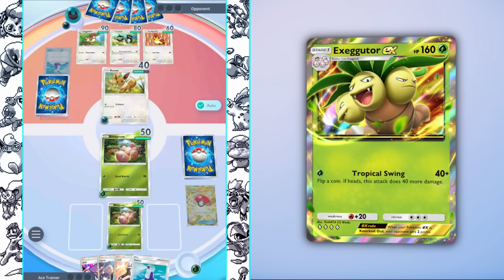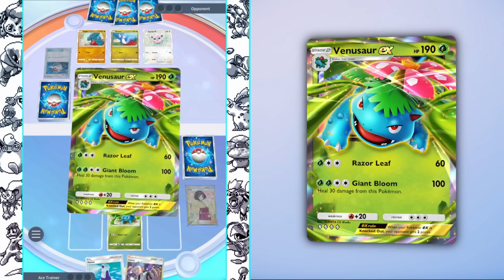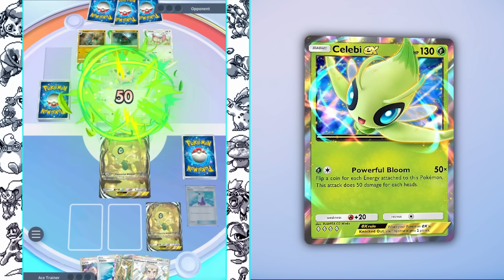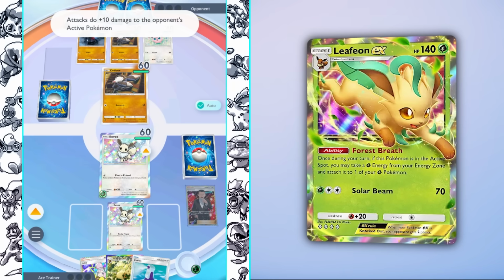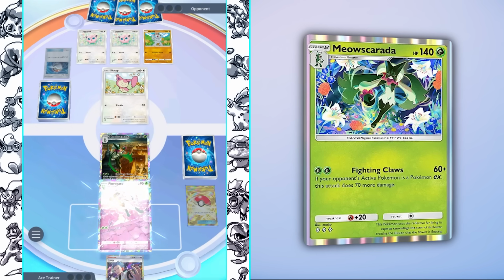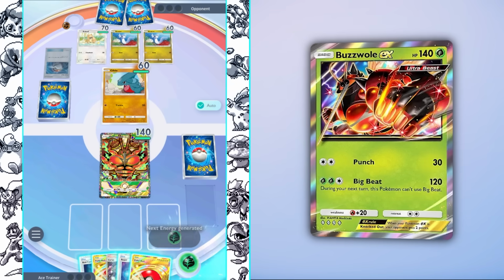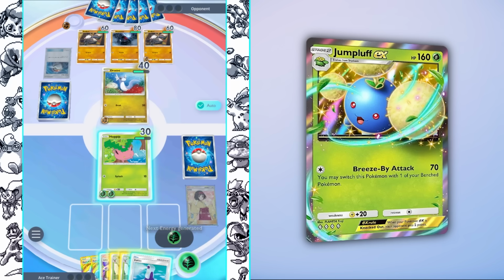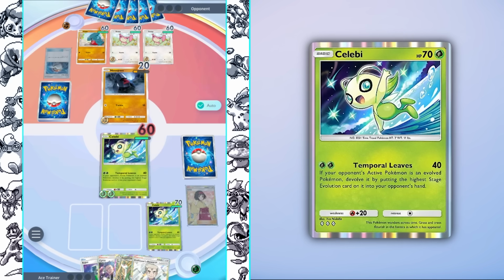Top 10 Grass-Type Pokemon in Series A! - Pokemon TCG Pocket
Taking a trip down memory lane and looking at the top 10 best grass type pokemon cards from Pokemon Pocket Series A before the one year aniversary and series B!

Frequently Asked Questions:
Q: Where can I find all your Deck lists?

Q: Where can I find these amazing sound tracks?
A: Thanks, but these were custom made for the channel so you won't be able to find them anywhere but here!

Q: How do you play on PC?
A: I use Mumu, but blue stacks or any other emu should work.

Q: What Deck Build do you use?
A: I like to theory craft on limitlesstcg's deck builder.

Q: What's wrong with your nose?
A: I have really bad allergies and trouble breathing so they help me a lot during this time of year!

Q: Can you play "Insert Pokémon Name here" Deck?